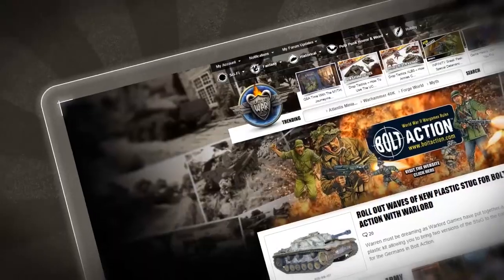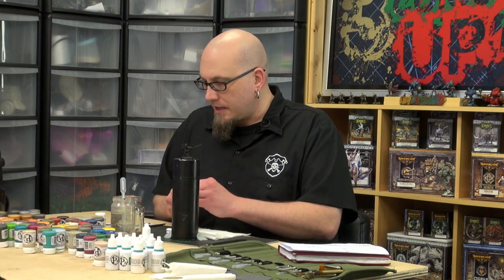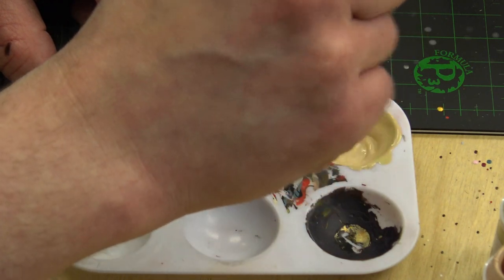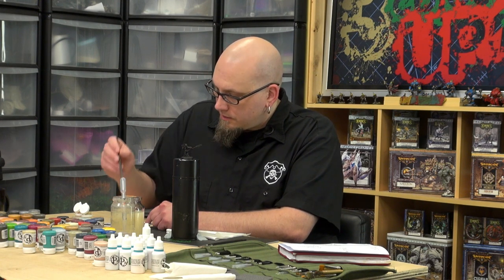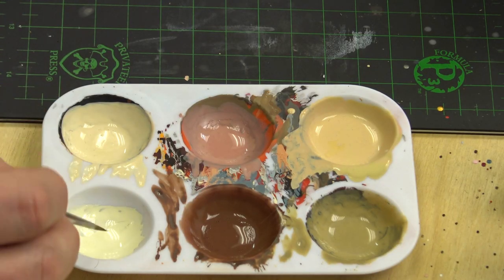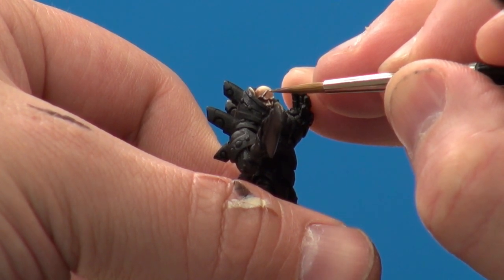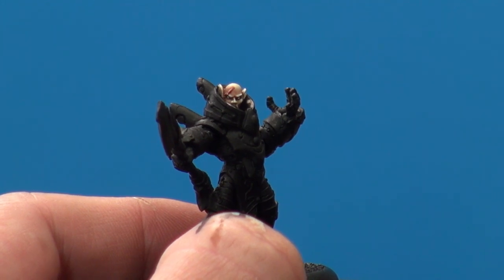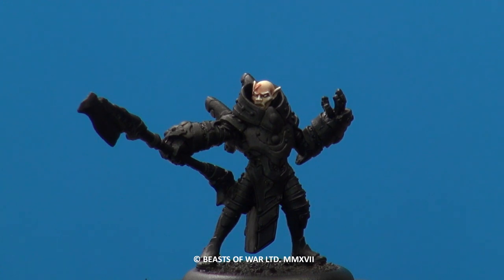3 Colours Up: Painting High Elf Skin Tone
Dallas from Privateer Press has returned in the Hobby Room once more to show us how to paint some High Elf Skin Tone onto your Warmachine models.

Are you having some trouble painting the light skin tones of those beautiful High Elves in your fantasy games? In this episode, Dallas will be taking us through the various steps to bring your light skin tone to life with a few touches of shading.

How's your Elf Skin Tone?